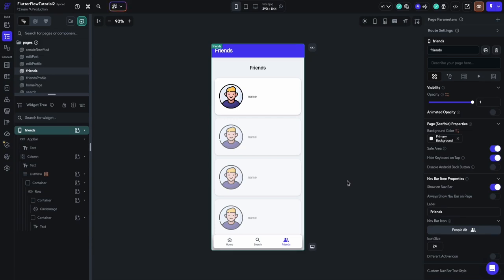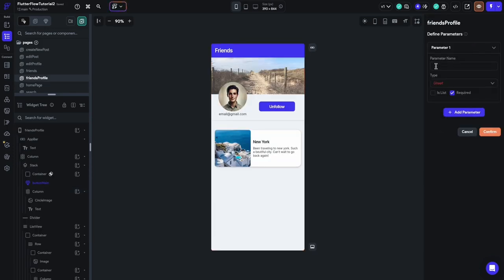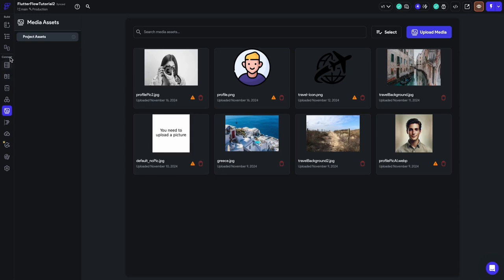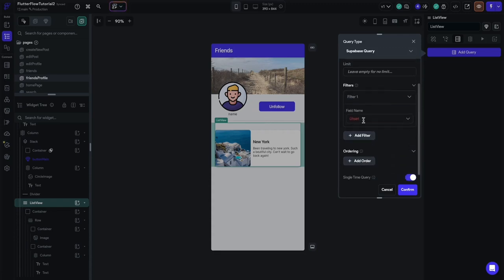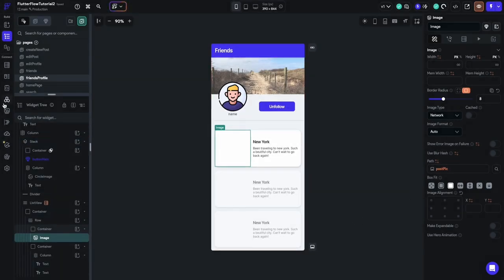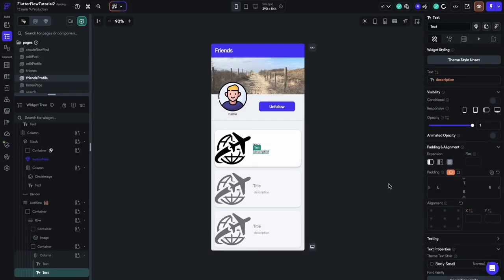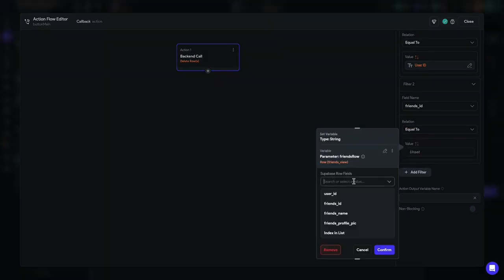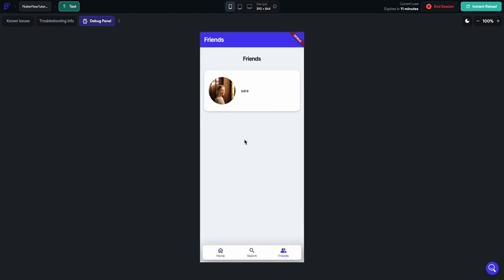40 Displaying Supabase View Part2